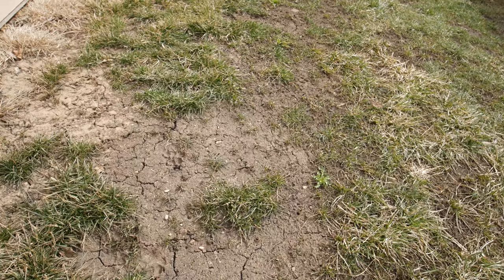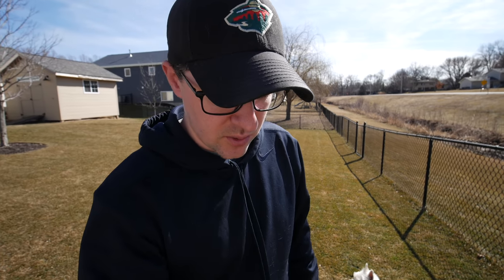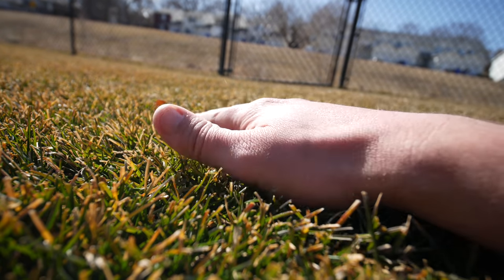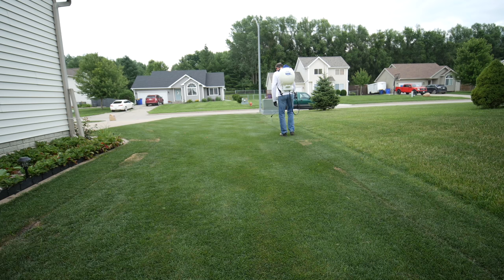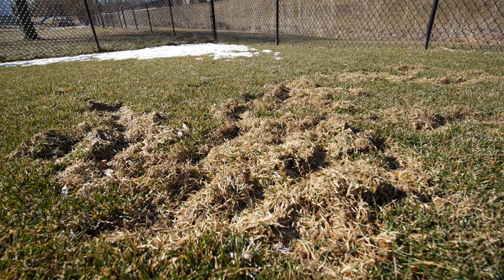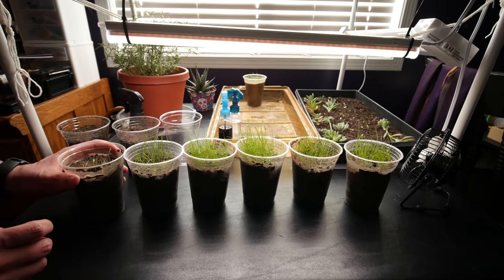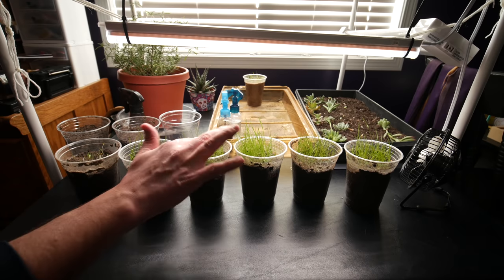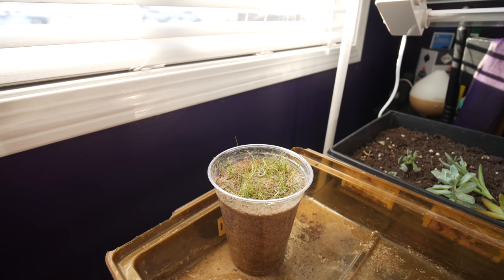Is It Spring Already? // Snow Mold, Soil Temps, Voles and Westies!!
Could it be that spring has come early? I am certainly hoping so and things are pointing in that direction. I have an update on my snow mold after winter, soil temperatures, as well as an askrklc segment. I received some questions on using tenacity on the lawn early in the spring and also on vole damage and what to do about it. Finally I talk about our newest Westie Enzo as well as our story with adopting westies.

Sprayers Plus 105ex (sprayer I use) - $30 off coupon on Amazon right now

Scotts Starter with weed preventer (covers 5k sq ft)
Spray for cooler temps
Concentrate or hose end spray

Check out my FREE GUIDE to Lawn Care and Application Calendars